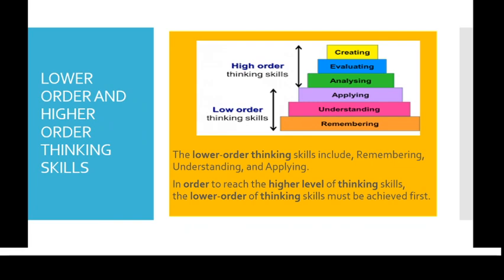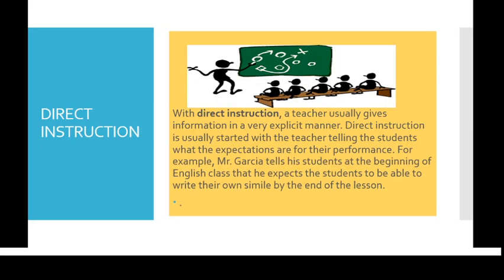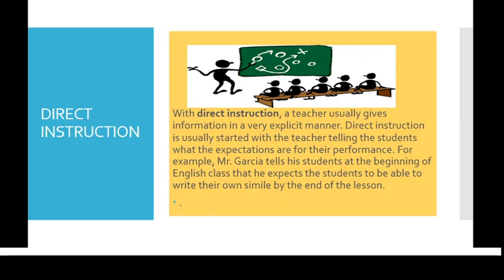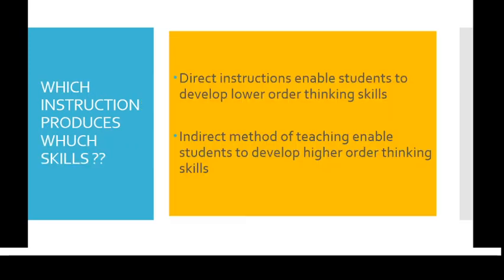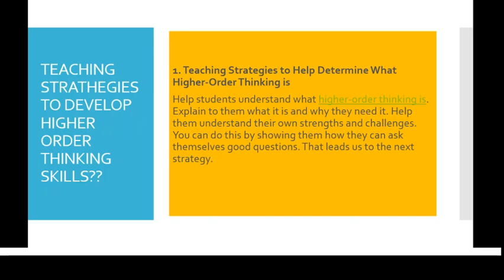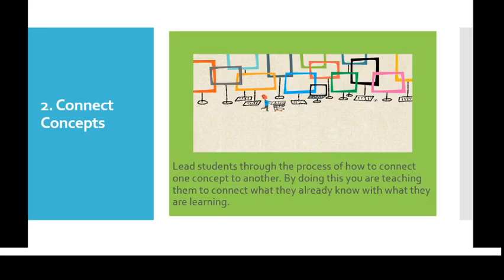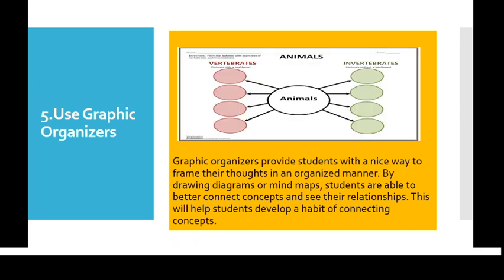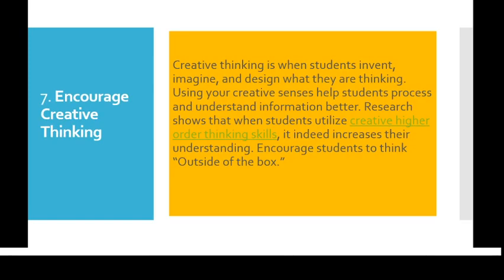general methods of teaching